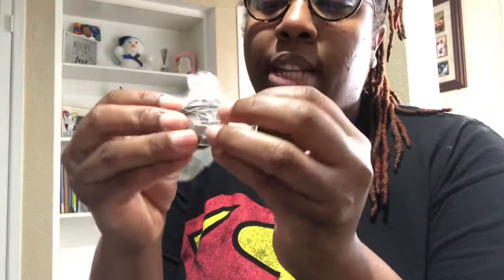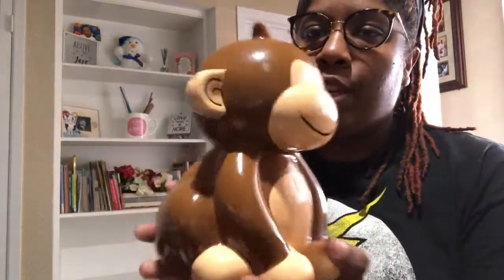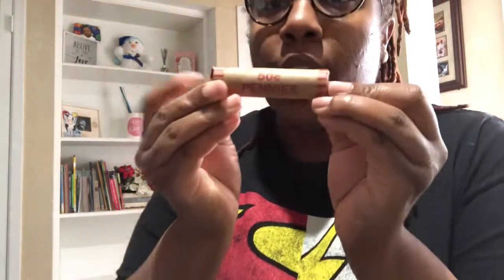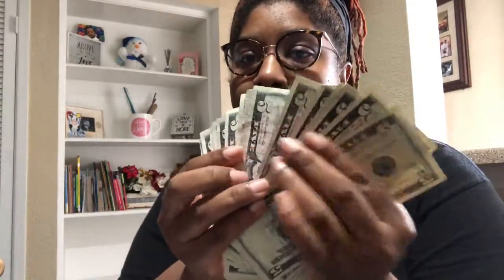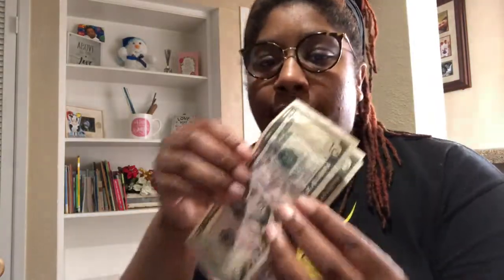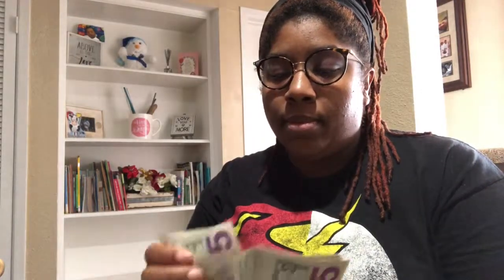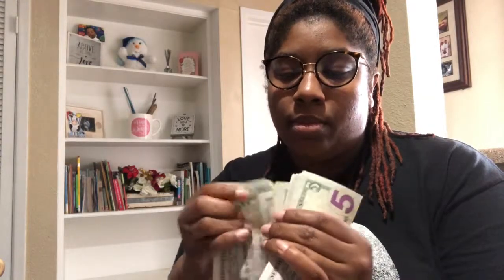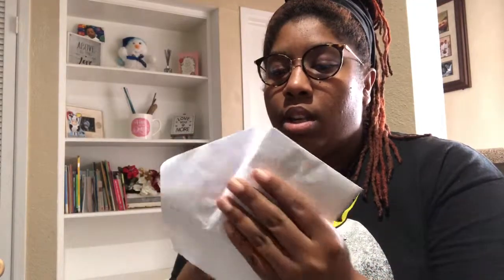Five dollar Challenge 2023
It’s no need to be broke when you can do these simple things everyday. Small contributions add up. Being frugal is one big aspect of wealth building. A penny saved is major. Its no need to be completely without. Stick together work together. I'm talking to the everyday American family.